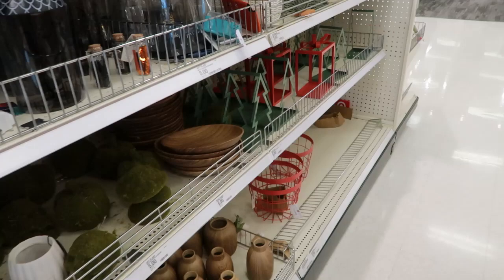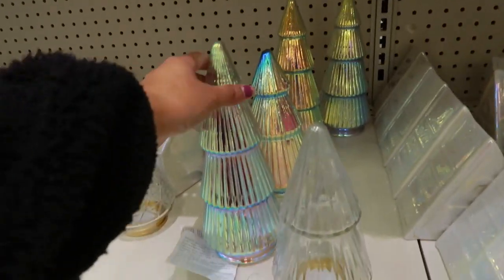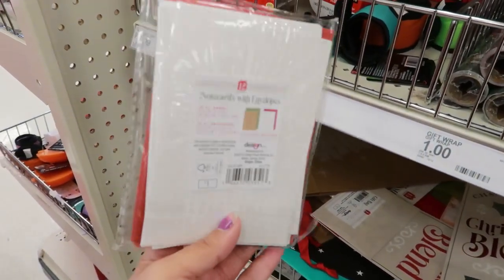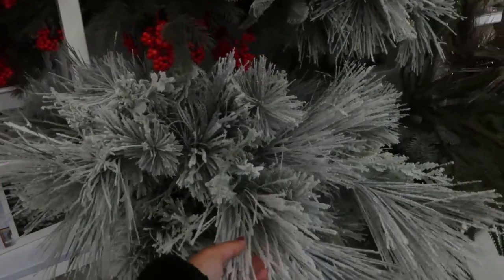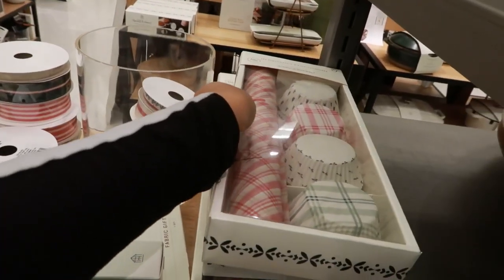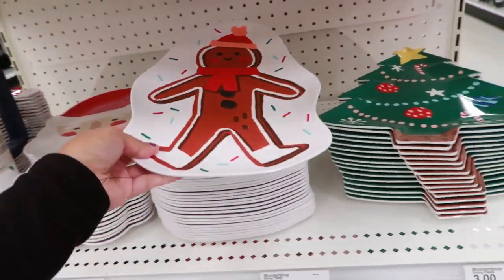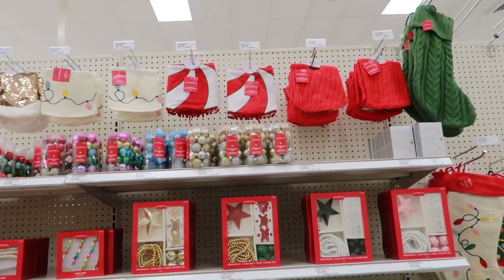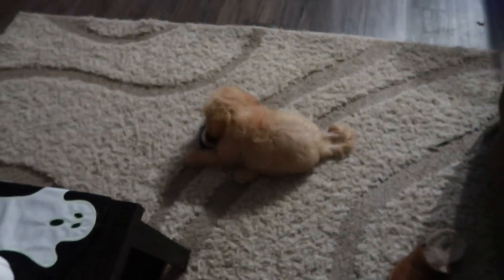Target Christmas & Hanukkah Walkthrough: Bullseye playground, Heart & Hand, Threshold Bed Sheet Sets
NEW TARGET CHRISTMAS 2023 | Walkthrough of everything as of November. As well as Hanukkah! The viral christmas bed sheet sets are also shown in this video, all of the stuff from the dollar spot area & more!

Let’s be friends!

🦋 FAQ’S
Cameras: Canon EOS M50 & Canon G7 Mark II
iPhone: 14 Pro
Editing Programs I use: Filmora, Imovie
Microphone: Blue Yeti
Age: 23

With Luv,